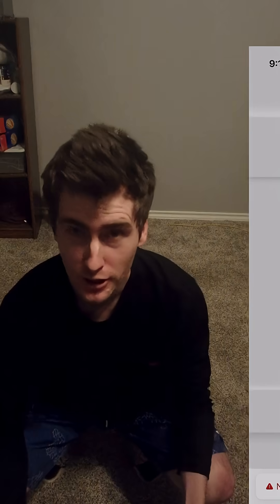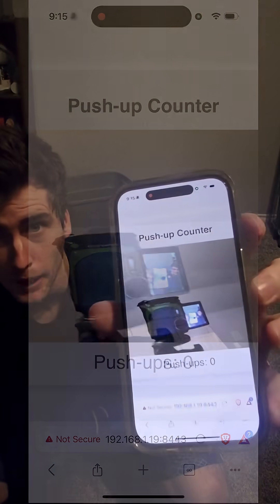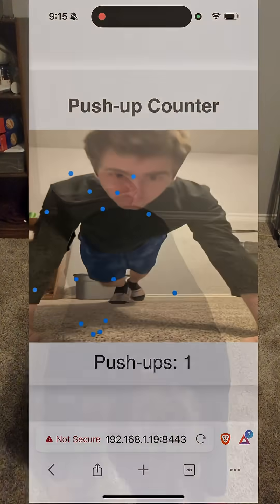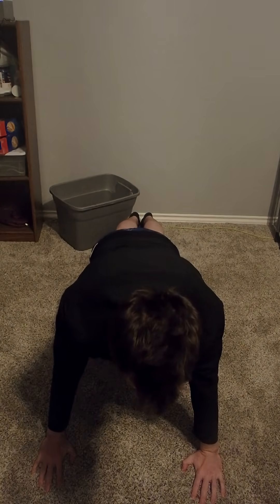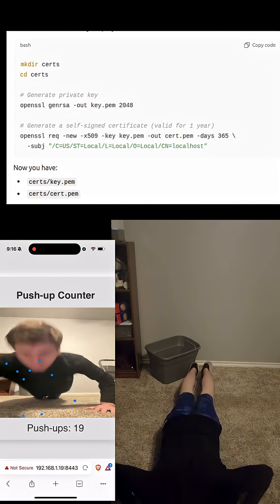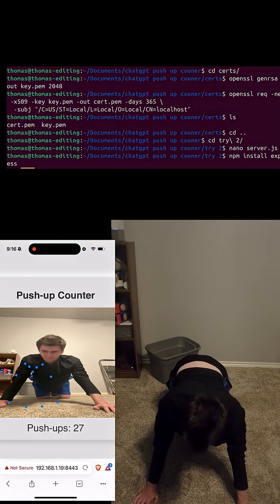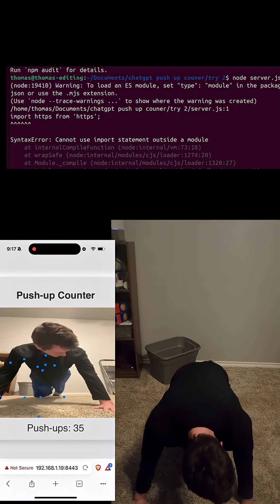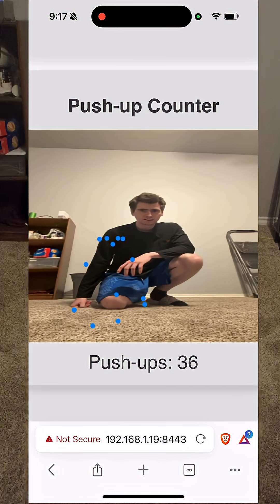chatgpt push ups pt.2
I learn about https and how to make certification it is alot easier than I thought it would be. I thought I would atleast need to buy a domain.